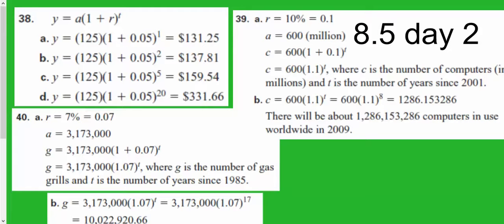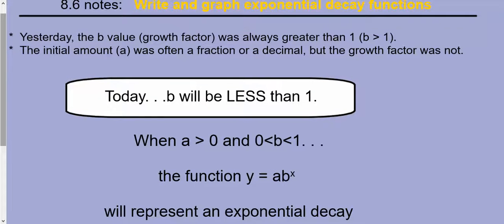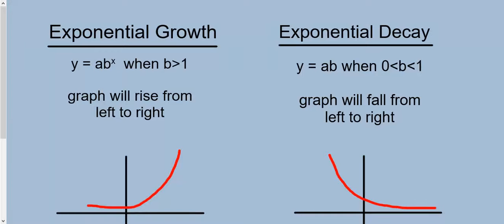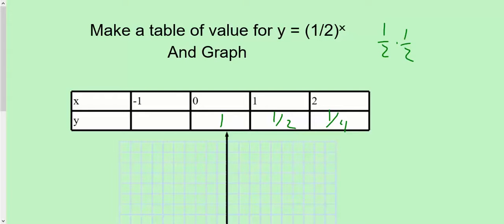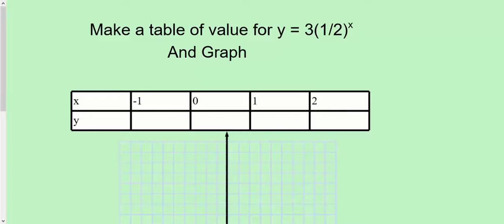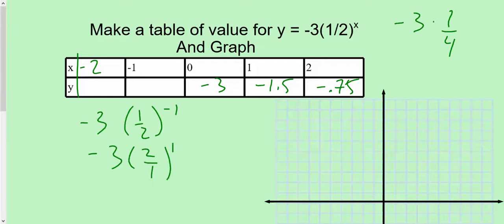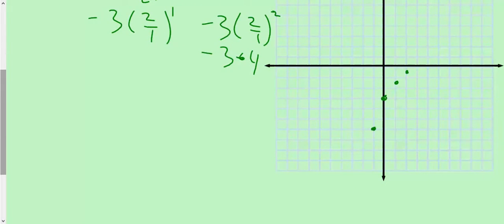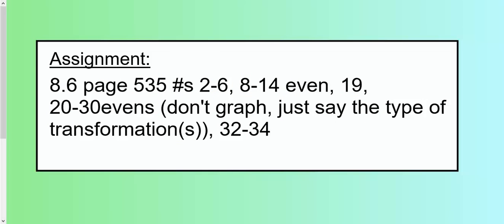alg 8.6 exponential decay day 1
Graph exponential decay functions and write equations